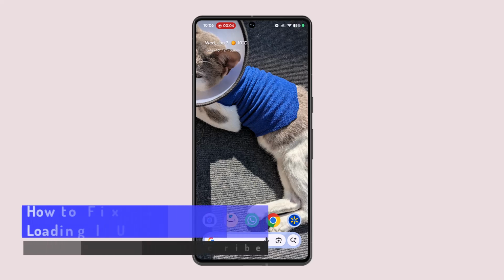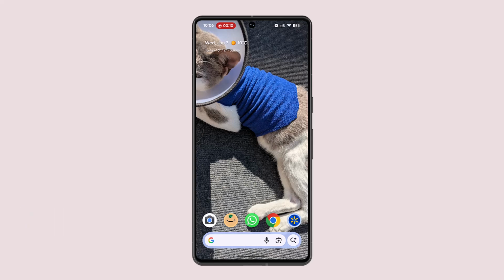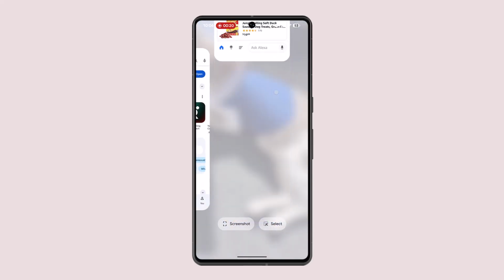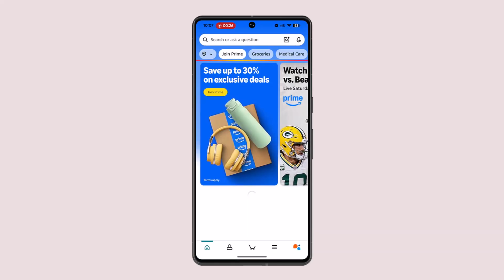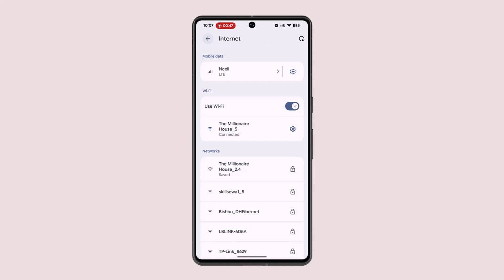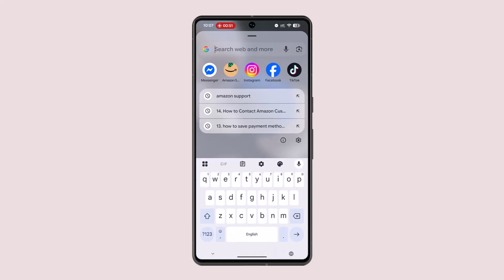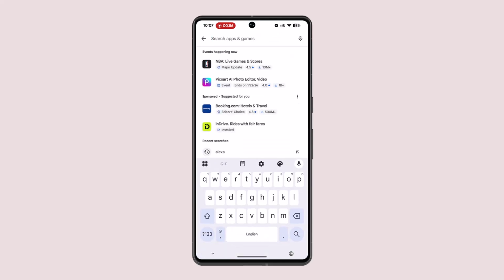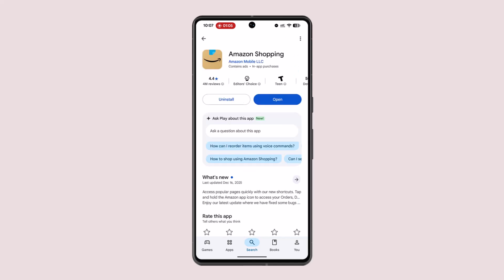How to Fix Amazon App Not Loading | Update Issues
When the Amazon app fails to load, a few basic troubleshooting steps can usually resolve the issue. Start by force-closing the app completely from your device's multitasking view and then reopening it. This clears minor temporary glitches. If the app still doesn't load, check your internet connection. Go to your device settings, navigate to the network section, and try switching between Wi-Fi and mobile data to ensure a stable connection.

A simple device restart can also fix many underlying software hiccups. Hold down your device's power button and restart it. Next, verify that you are running the most current version of the app. Visit your device's app store, search for "Amazon," and tap "Update" if available. Keeping the app updated ensures compatibility and access to the latest performance improvements. If none of these steps work, check online to see if Amazon's servers are experiencing an outage, as the issue may be on their end.

Timestamps:
0:00 - Introduction
0:09 - Force Closing and Reopening the App
0:24 - Checking Your Internet Connection
0:40 - Restarting Your Device
0:46 - Updating the App
0:58 - Checking Server Status
1:05 - Conclusion